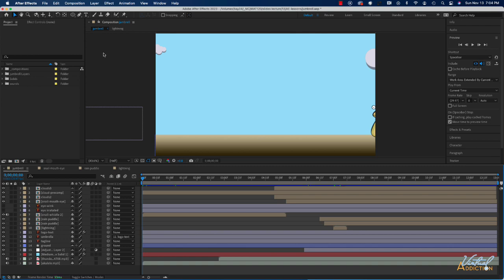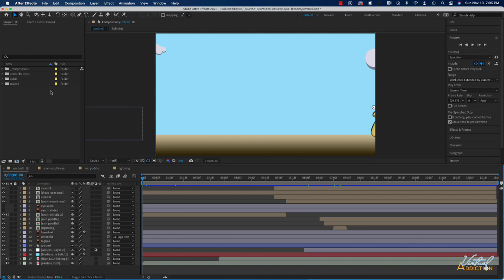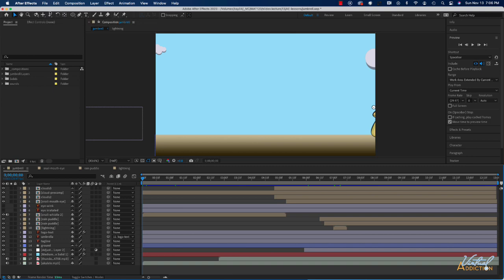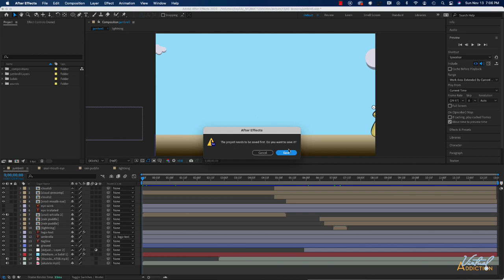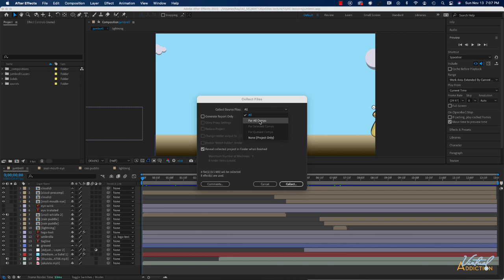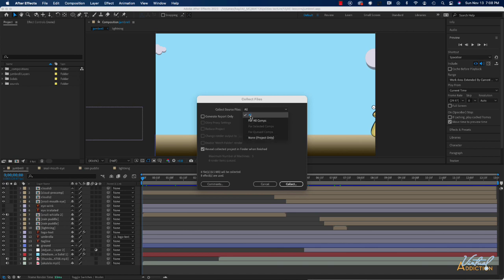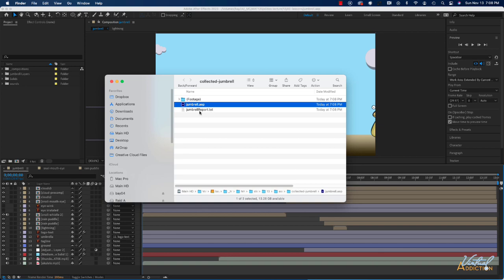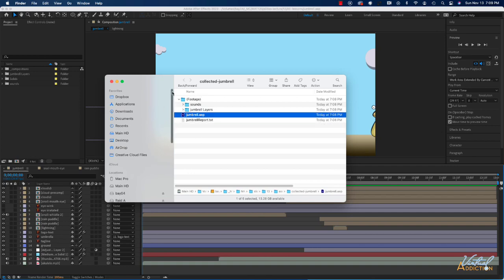Adobe After Effects | Collect files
Using Adobe After Effects you can easily collect all of the project assets and get organized by placing them in a folder. The Collect Files command gathers copies of all the files in a project or composition into a single location. It’s  a good idea to use this command before rendering, for archiving, or for moving a project to a different computer system or to share with someone else.